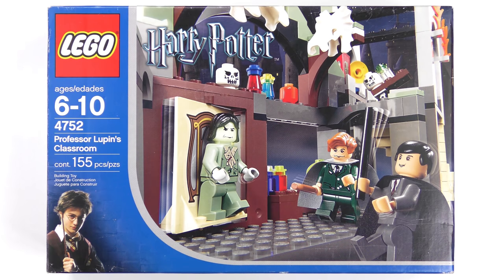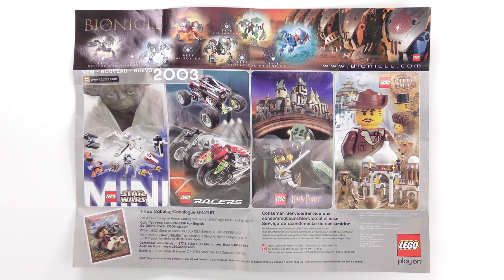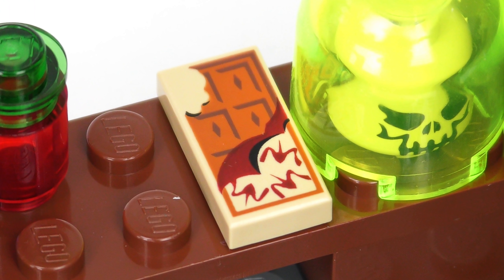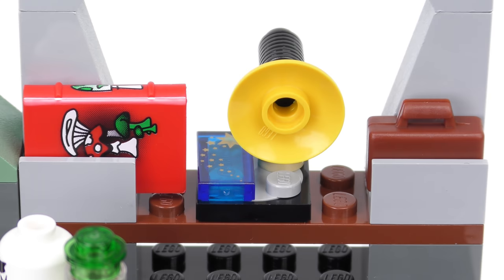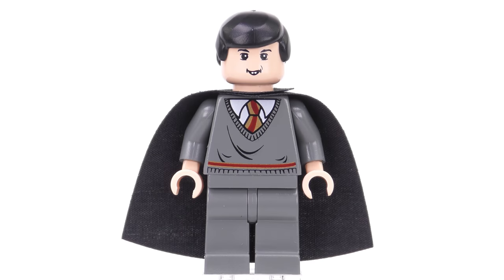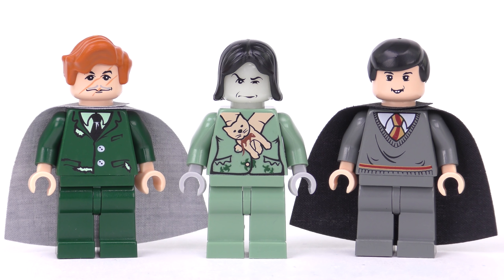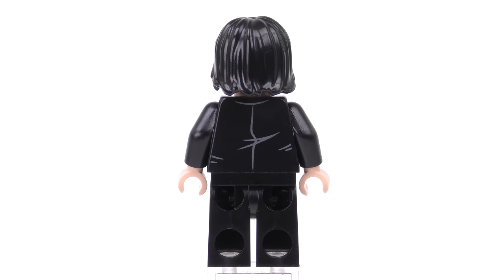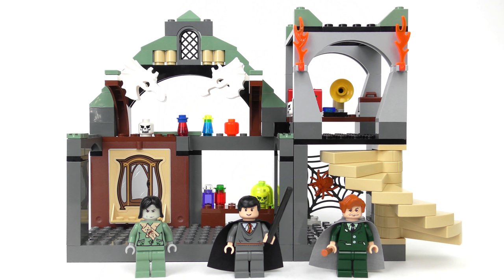2004 LEGO Harry Potter 4752 Lupin's Classroom + Every Snape Minifigure!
Join me as I unbox, speed build and review the 2004 LEGO Harry Potter Professor Lupin's Classroom 4752, a 156 piece set recreating the lesson where Remus Lupin teaches Defence Against the Dark Arts students Boggart-banishing spell Riddikulus. This 2004 LEGO Harry Potter set recreates classroom 3C, the Defence Against the Dark Arts classroom and includes Professor Remus John Lupin, Neville Longbottom and Professor Severus Snape Boggart LEGO Minifigures plus details from Harry Potter and the Prisoner of Azkaban including a part-eaten chocolate bar and the magical gramophone used to play music during Lupin's Boggart-banishing lesson.

This 2004 LEGO Harry Potter set is mint-in-box and you'll see me unbox, speed build and review 4752 Professor Lupin's Classroom and reveal every LEGO Severus Snape minifigure and microfigure ever made in a fun and informative LEGO Harry Potter set review.

Video Timestamps:

02:30 - Unboxing 4752 Professor Lupin's Classroom
03:14 - LEGO 4752 Professpr Lupin's Classroom Speed Build
04:13 - LEGO Against the Dark Arts Classroom Review
06:00 - LEGO Harry Potter Boggart-Banishing Lesson
07:56 - LEGO Harry Potter Remus Lupin's Office
09:30 - LEGO 4752 Lupin's Classroom Minifigures
09:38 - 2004 Remus Lupin LEGO Minifigure
11:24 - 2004 LEGO Snape Boggart Minifigure
12:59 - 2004 LEGO Neville Longbottom Minifigure
14:02 - Every LEGO Severus Snape Minifigure

LEGO Professor Lupin's Classroom includes many details from the Defence Against the Dark Arts classroom including LEGO dragon skulls and the wardrobe in which Professor Remus Lupin keeps the amortal shape-shifting Boggart. This set focuses on Neville Longbottom's Boggart encounter rather than Harry's encounter with the Dementor form. Minifigures include a Boggart in the form of Severus Snape but with the addition of clothes from Neville Longbottom's grandmother Augusta Longbottom thanks to the Boggart-banishing spell Riddikulus.

Also included in this video is a look at every LEGO Severus Snape minifigure ever made between 2001 and 2018 including HP012, HP044, HP050, HP08, HP100, HP134, HP173 and the Severus Snape microfigure from 6,020 piece 71043 Hogwarts Castle.

I hope you enjoy this LEGO Harry Potter 71043 Hogwarts Castle unboxing, speed build and review.

Spring Magic by Damon Greene
An Unfolding Story by Trailer Worx
Annual Pike Competition by Jon Bjork
Through Dark Gardens by Arthur Benson
The Devil's Defiance by Ritchie Everett
The Wind is Changing by Howard Harper-Barnes